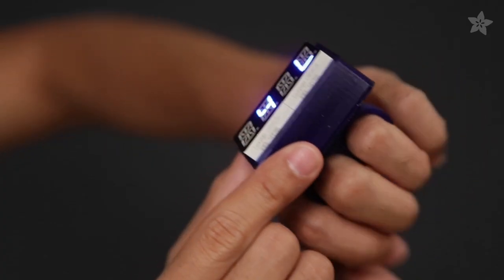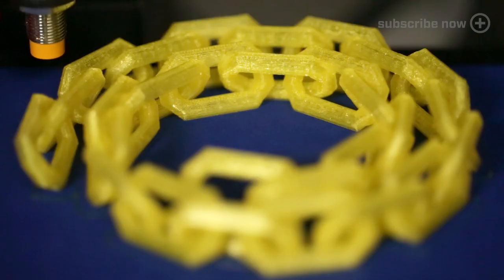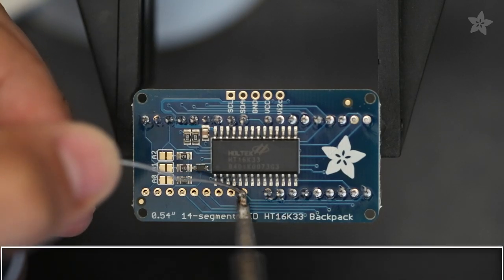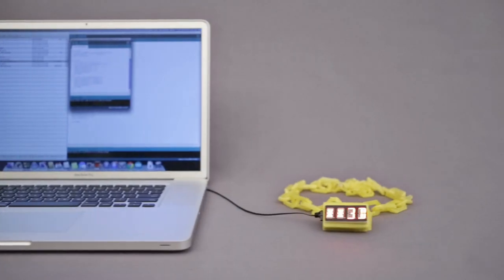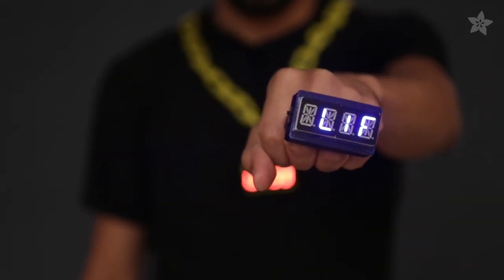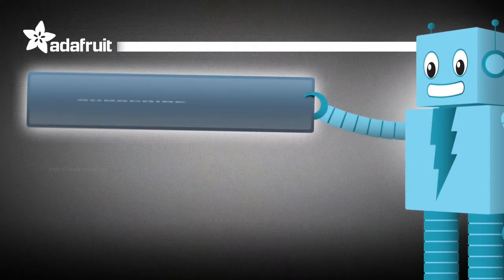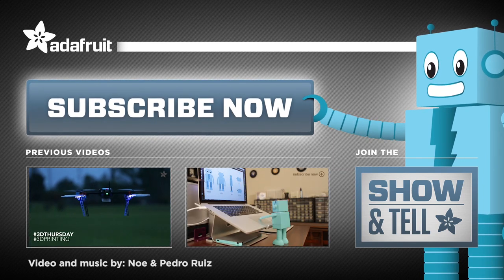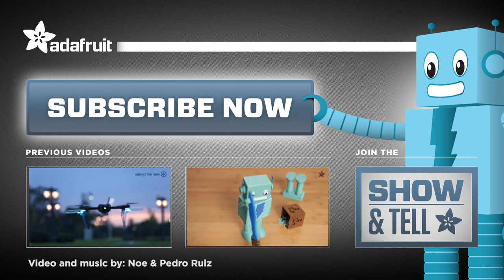3D Printed LED Knuckle Jewelry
Bling out your swag with 3d printed LED knuckle jewelry. Its stylin' to make this bright and blingy project!

3d print yourself a fully assembled chain for a more casual approach. You can easily show ASCII characters or scroll messages to make custom tags.